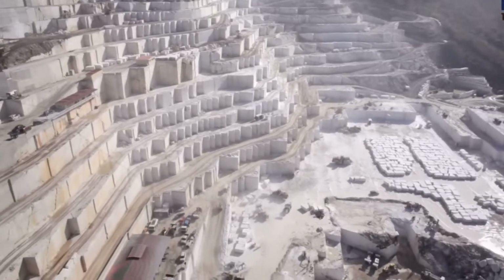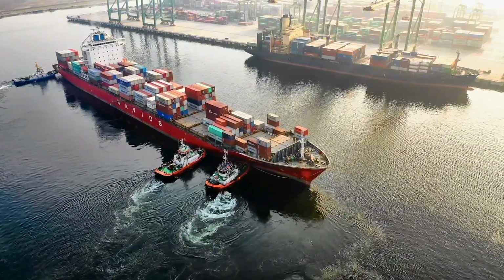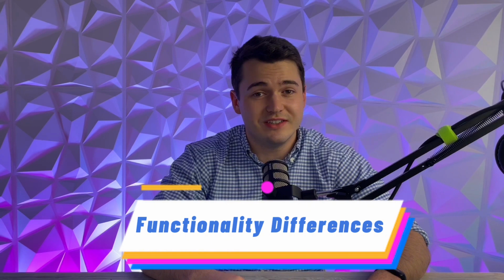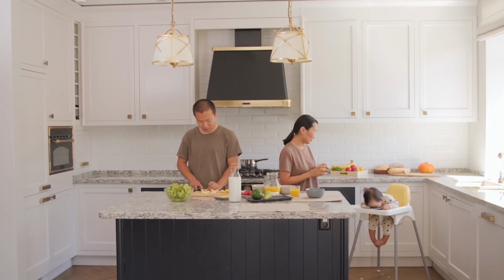What are the differences in Granite and Quartz Countertops?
Your go-to source for all things real estate in Atlanta, GA! In today's video, we're diving deep into the world of countertops as we compare granite and quartz. Whether you're a homeowner looking to upgrade your kitchen or a savvy investor in the Atlanta real estate market, understanding the differences between these two materials is crucial.